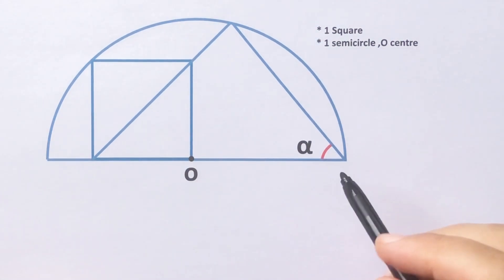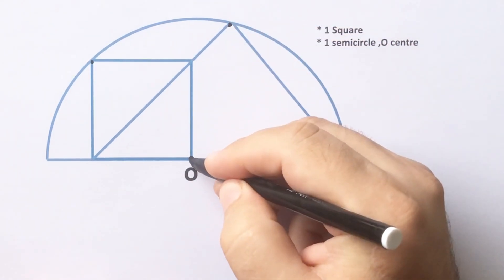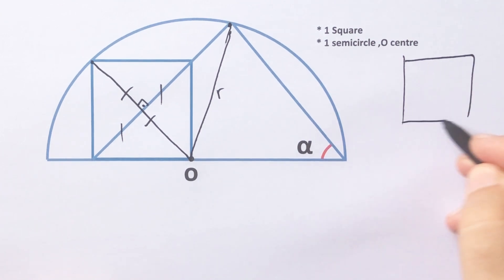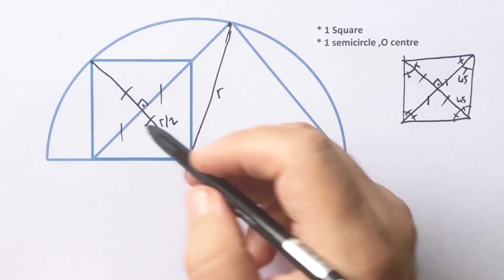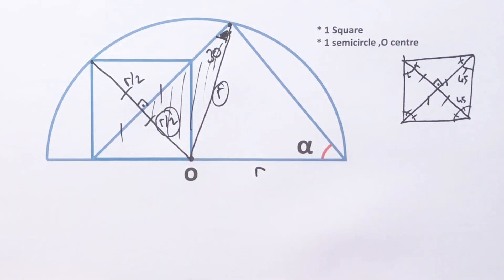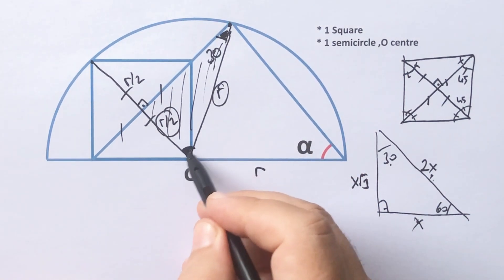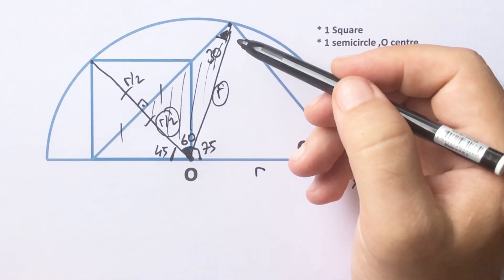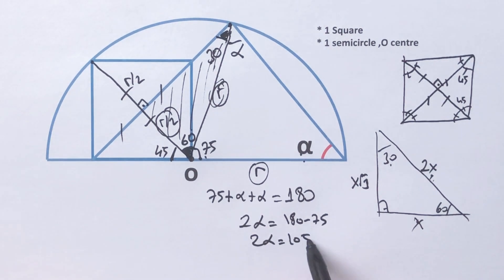How to Find The Missing Angle In the Semicircle | Geometry | Math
In this video we will calculate the missing angle in the semicircle. Watch and improve your geometry skill.